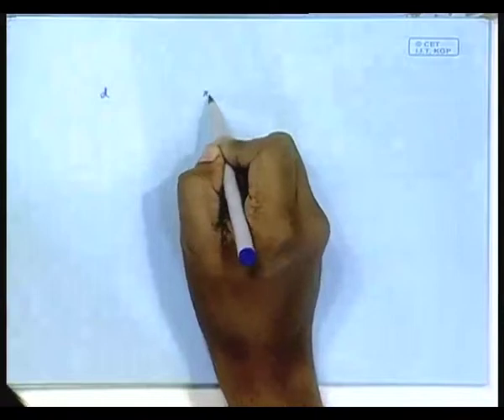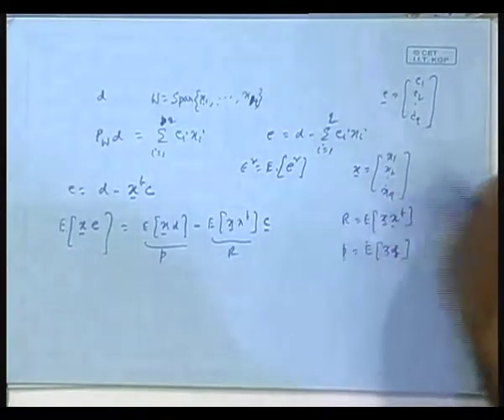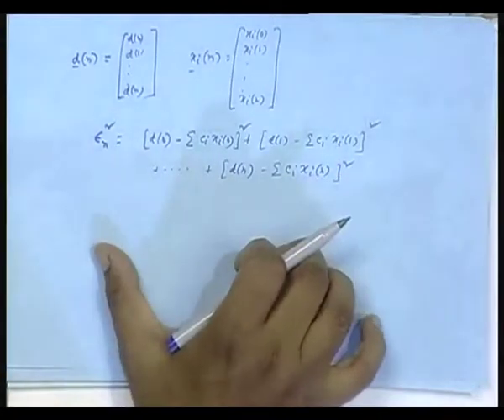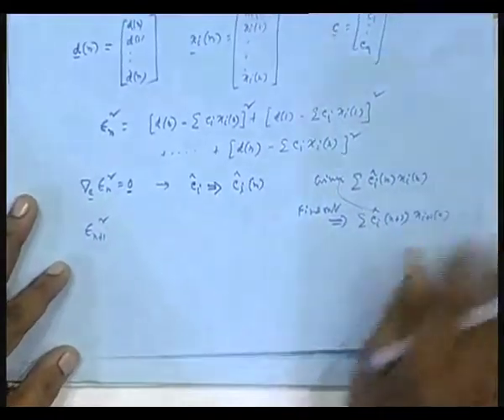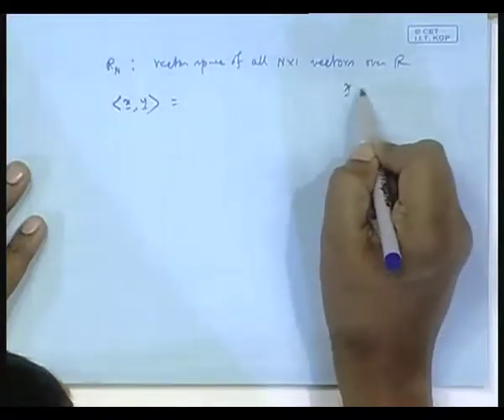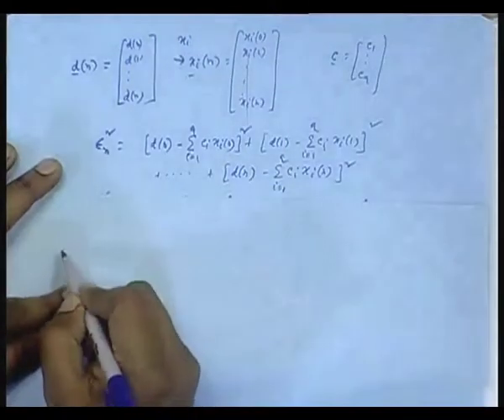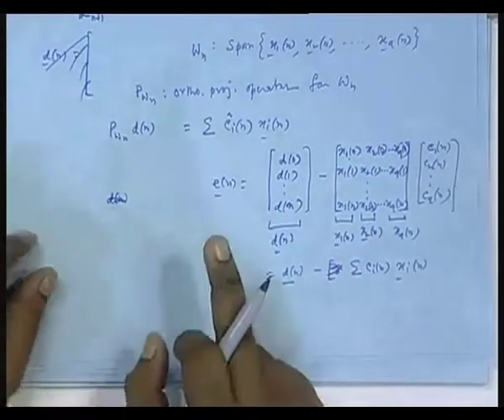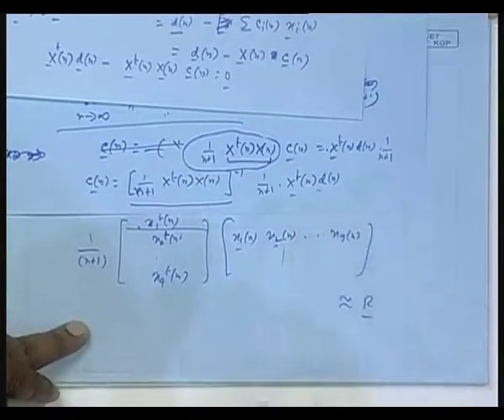Adaptive Signal Processing